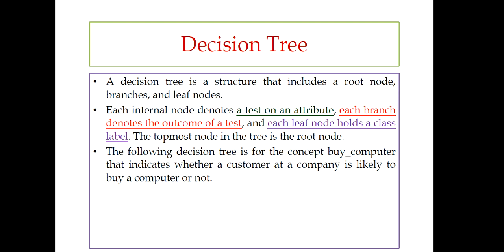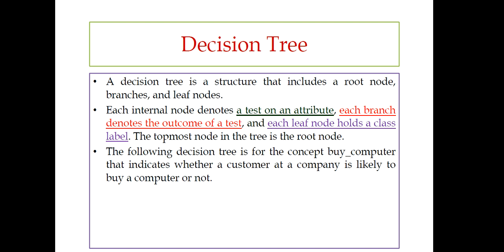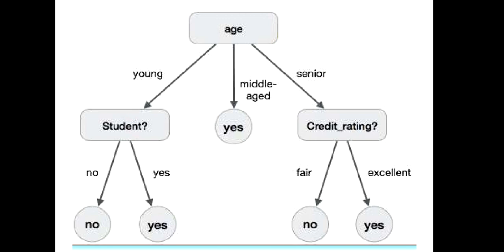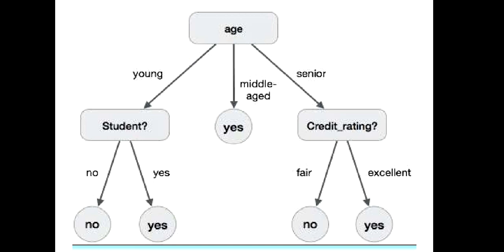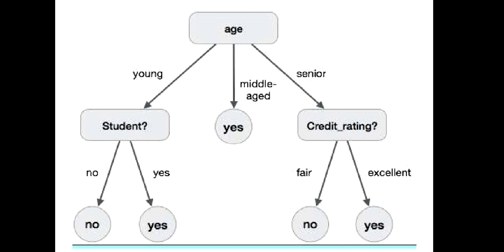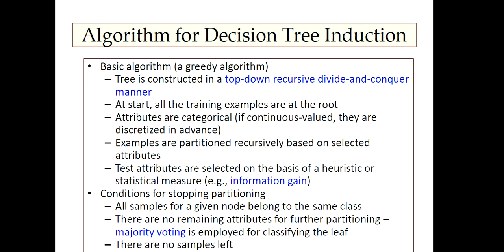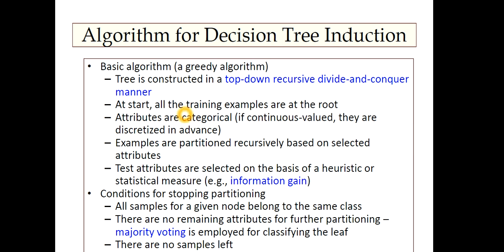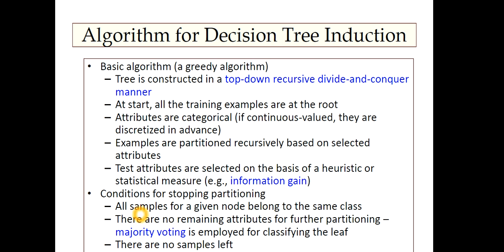DECISION TREE ALGORITHM|WHAT IS DECISION TREE|THE STEPS INVOLVED IN A DECISION TREE ALGORITHM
This lecture Discusses WHAT IS DECISION TREE &THE STEPS INVOLVED IN A DECISION TREE ALGORITHM